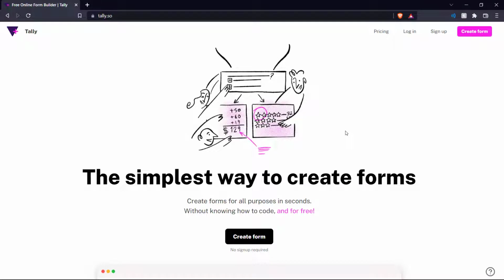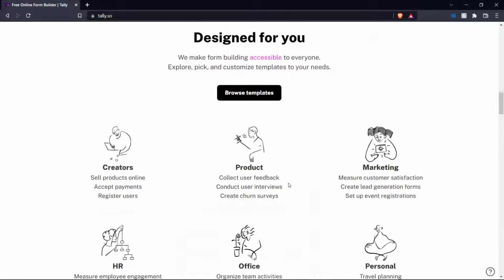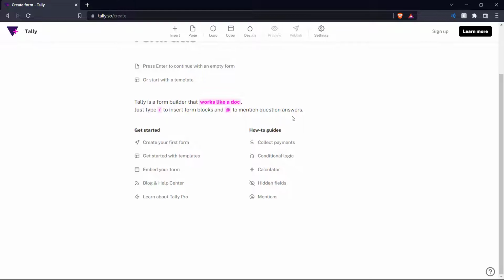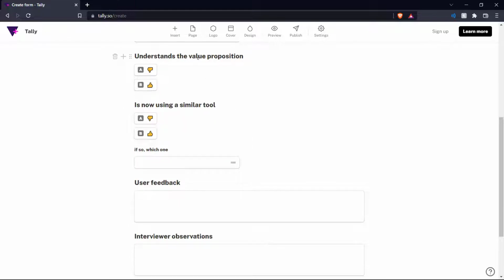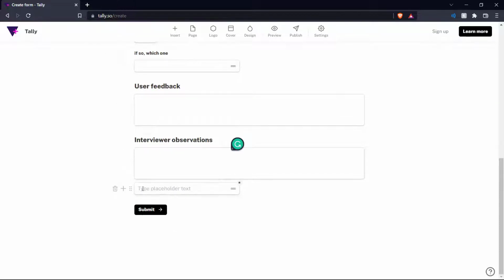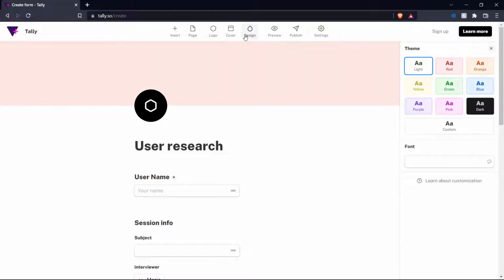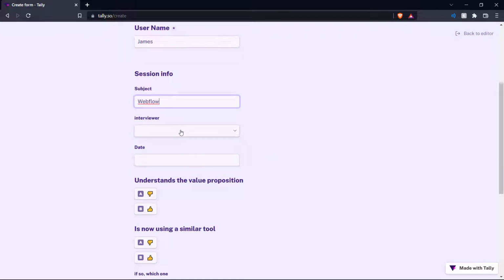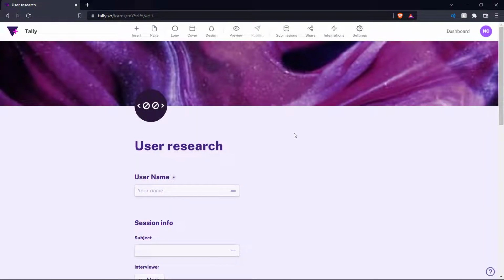Free Form builder - Tally.so | Is it better than Google Form? | No Code School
Tally.so is an online no-code form builder which allows you to create easy and quick forms, either using templates or starting completely from scratch!

In this video, we show you how to create a basic user research form on tally.so using a template!

0:00 - Introduction to the Tutorial
0:25 - Benefits over other form-builders
1:25 - Initial Steps to Form Building
1:42 - Accessing Form Template Menu
2:13 - Customizing User Research Form
4:35 - Previewing the Form
5:13 - Publishing the Form
5:25 - Extra Features
5:40 - Outro

           ABOUT US
Our channel is about No Code products. We make tutorials on how to solve day-to-day business problems without writing a single line of code. Many of your business problems can be solved without taking the help of a developer!